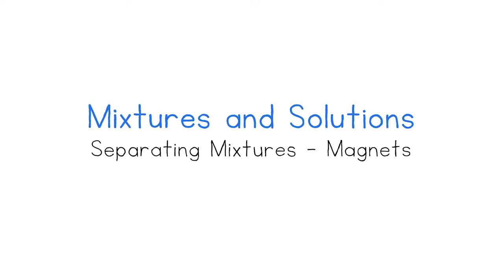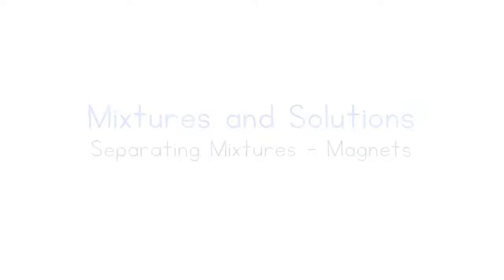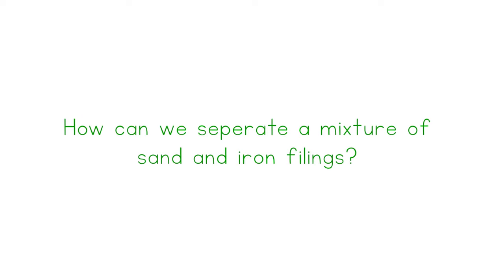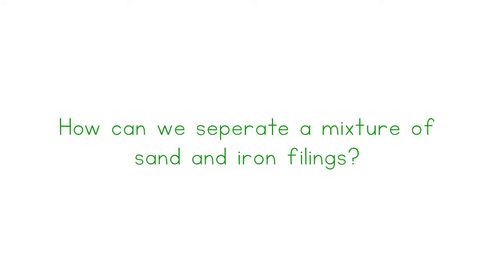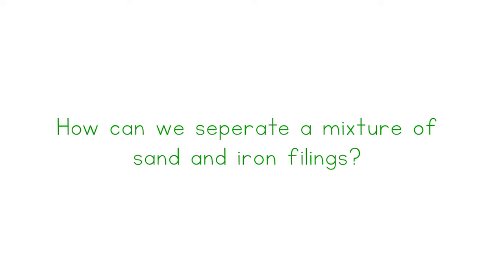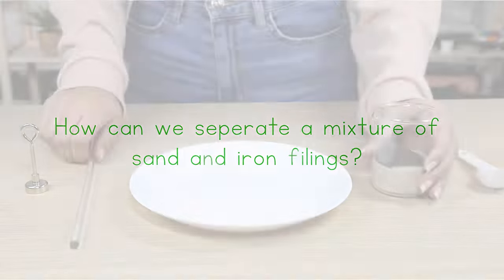Separating a Mixture Using a Magnet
Separating Mixtures – Magnetic Mixtures and Decanting
A mixture of magnetic and non-magnetic solids can be separated using a magnet.

A junkyard has a mixture of all kinds of solid matter. The metal in a junkyard has value as it can be sold to refiners where it is reused or recycled. To separate magnetic metals from the other solids in a junkyard, a powerful electromagnet is used.

We can separate mixtures of liquids and solids by allowing the mixture to settle, then decanting the mixture. Decanting can be used to separate mixtures of matter that have different densities. In a mixture of sand and water, the sand is denser than water. When allowed to settle, the sand will sink to the bottom. The water can then by poured out, leaving only the sand.

Mixtures and Solutions – What Are Mixtures?
A bowl of fruit salad. It contains different kinds of matter. It contains different kinds of berries and other fruit. The fruit salad is an example of a mixture. A mixture is two or more kinds of matter that are mixed together. The different kinds of matter in a mixture retain their individual chemical properties, but the mixture may have new properties. It may be different in color, taste or have different melting and boiling points.

Take a teaspoon of table salt and stir it into a glass of warm water. After a while, you will not be able to see the salt in the water. The salt dissolves in the water forming a solution of salt water. A solution is a mixture in which the matter has blended completely and remain evenly mixed.

Air is a solution. It is a mixture of nitrogen, oxygen, carbon dioxide and other gases.

People often mix different kinds of metals together or with other substances to produce a new metal with specific properties. They may be made to be lighter or stronger. These mixtures of metals are a type of solution called alloys. To make most alloys, different types of metals are melted and mixed together. When the solution cools, it changes back to a solid state, and the metal has new properties.

Aluminum alloys contain mostly aluminum along with other metals, such as steel. They are often used when an object needs to be lightweight.

Stainless steel is a metal solution made of iron and other metals. This makes it more resistant to the chemical change of rusting.